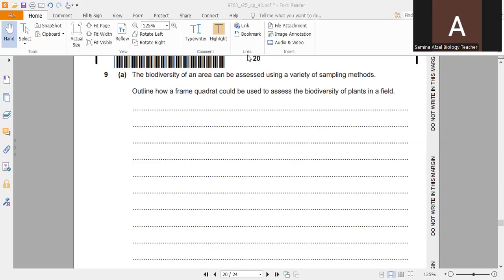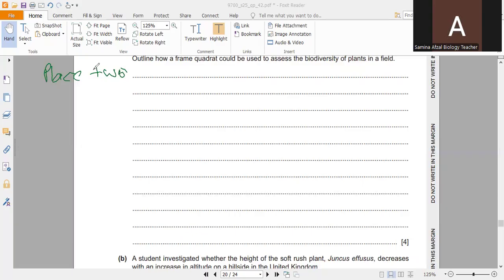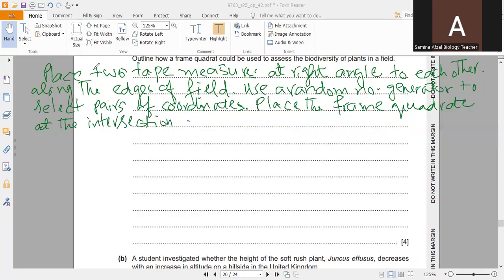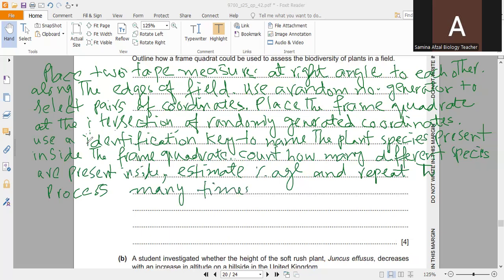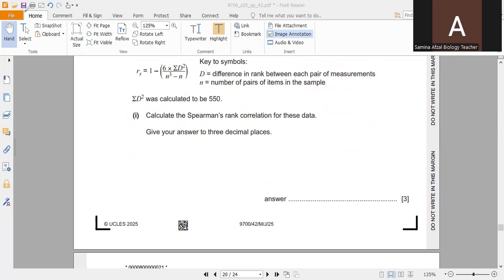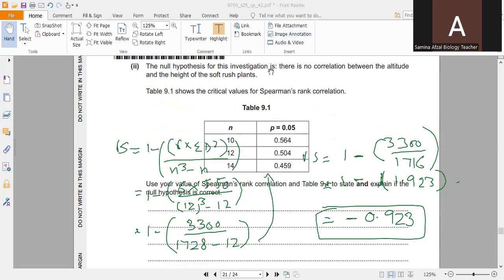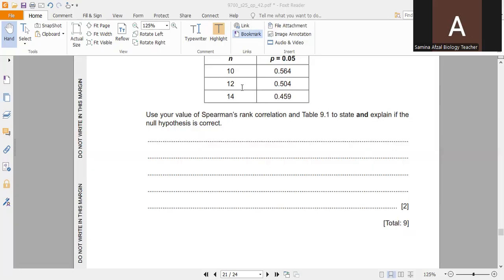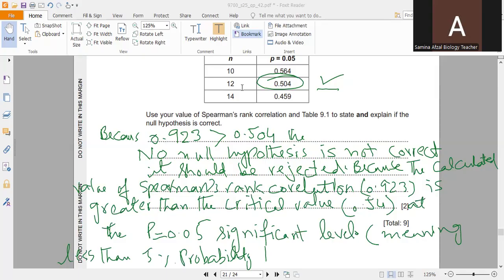A Level Biology 9700 Paper 42 May June 2025 Q. 9 (Part 8)